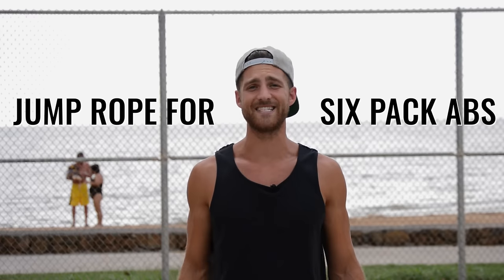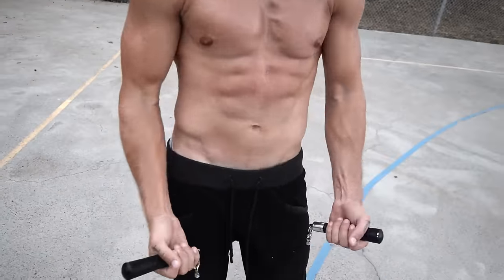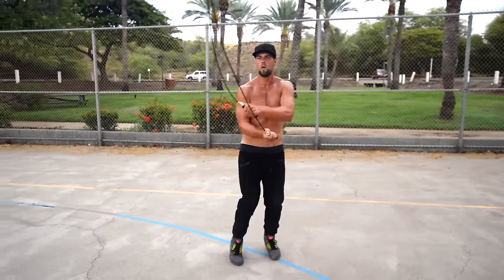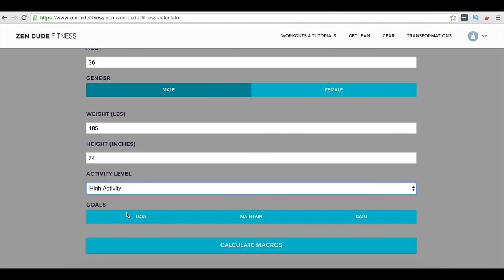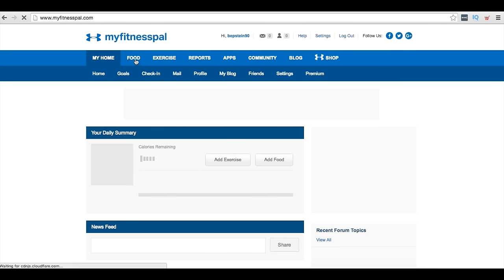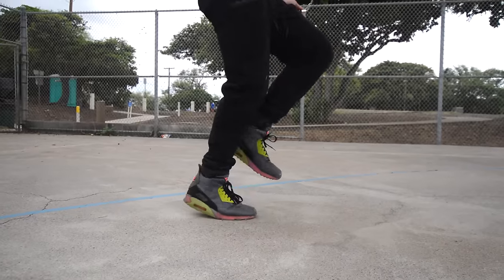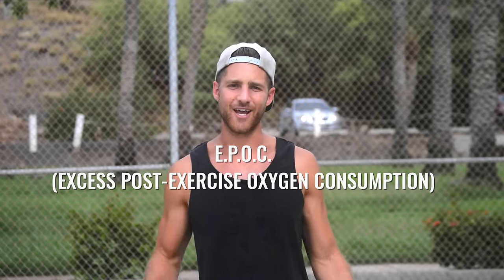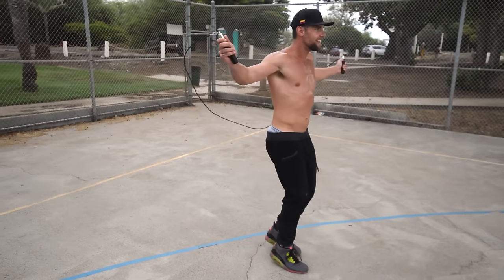How To Get Six Pack Abs Jumping Rope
How To Get A Six Pack Jumping Rope

In this video we run through the 6 steps to jumping rope to get a six pack...

1. Use A Weighted Jump Rope.

2. Calculate Your Calories & Macronutrients

3. Train With All Out Effort

4. Workout Fasted

5. Do High Intensity Interval Training